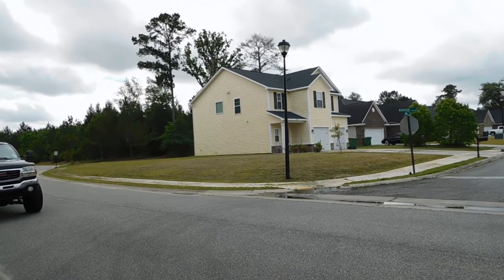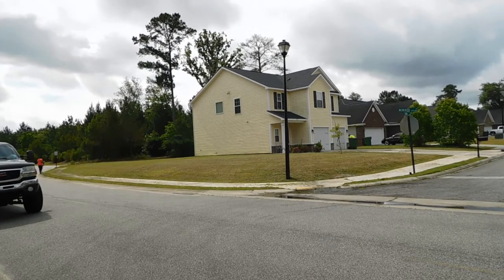Working on weed wagging